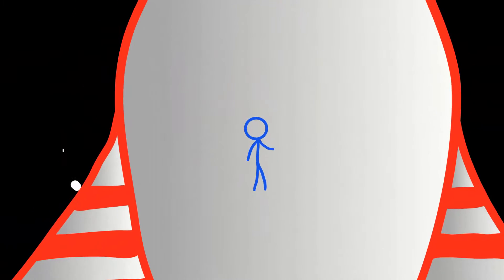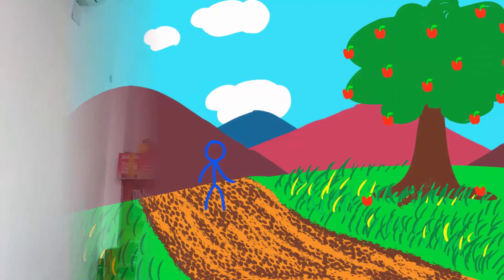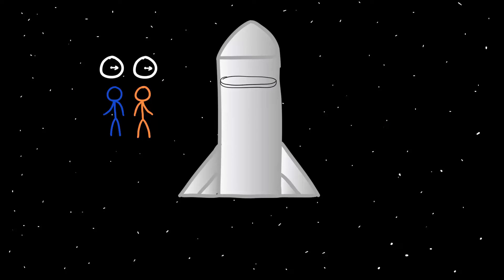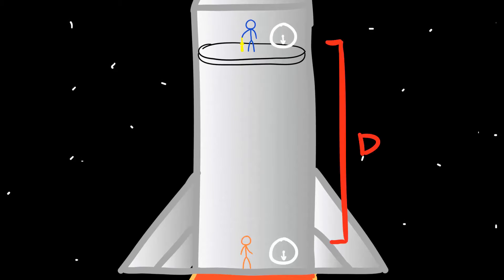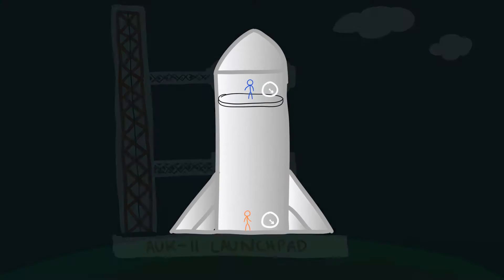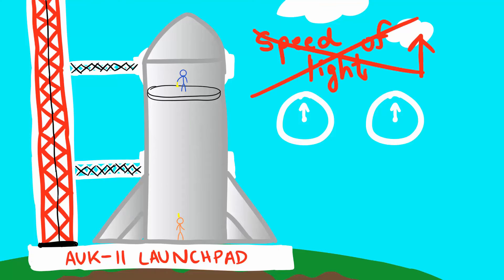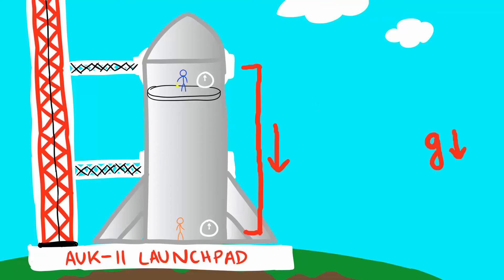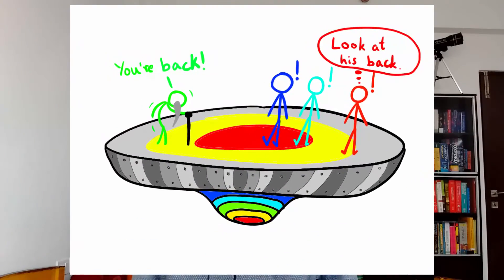Apekshik Panigrahi, 15, India: Semifinalist 2016 Breakthrough Junior Challenge